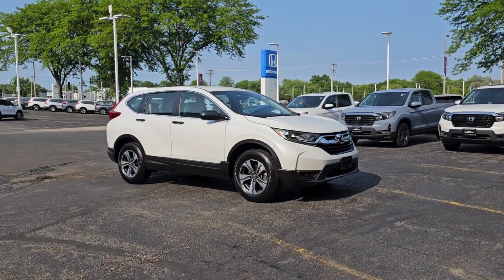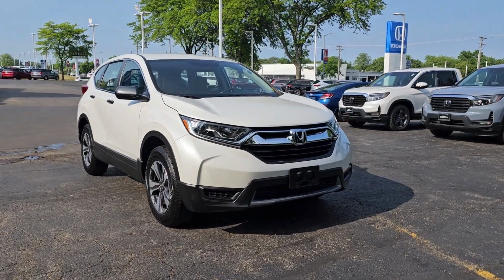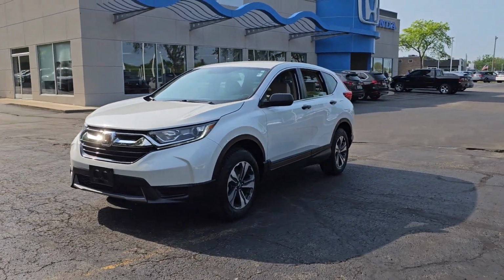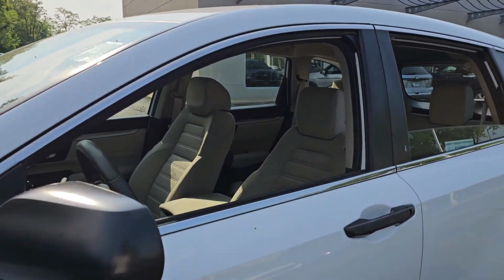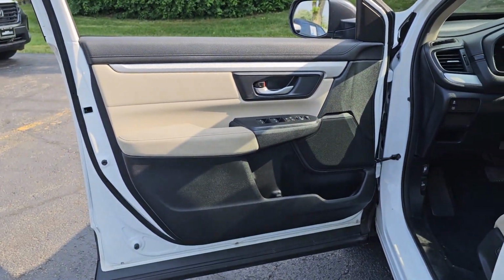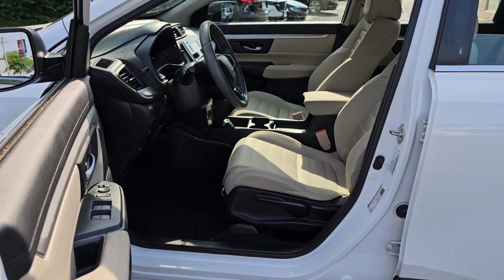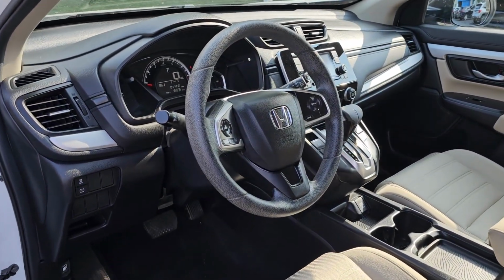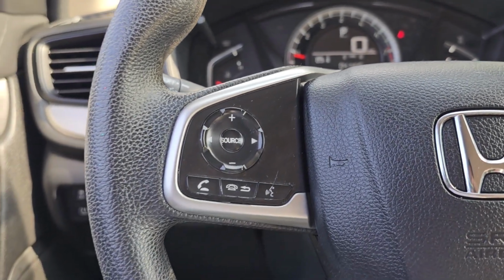2019 Honda CR-V Highland Park, Northbrook, Waukegan, Libertyville, Gurnee 1116A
Platinum White Pearl Used 2019 Honda CR-V LX available in 1111 S. Milwaukee Avenue, Libertyville, Illinois at Honda Libertyville.  Servicing the Highland Park, Northbrook, Waukegan, Libertyville, Gurnee

CR-V
2019 Honda CR-V LX - Stock#: 1116A

Honda Libertyville
1111 S Milwaukee Ave

++ Honda Certified Included Free of Charge ++ Brand New Tires  + Low Miles  + One Owner Clean Carfax History + + Well Maintained Ask To See The Records + + Buy With Confidence + Mechanically Inspected and Safety Certified By Our Dealership ++ AWD.brClean CARFAX. CARFAX One-Owner. Certified. HondaTrue Certified Details:brbr  * Powertrain Limited Warranty: 84 Month/100000 Mile (whichever comes first) from original in-service datebr  * 182 Point Inspectionbr  * Limited Warranty: 12 Month/12000 Mile (whichever comes first) after new car warranty expires or from certified purchase datebr  * Vehicles purchased within New Vehicle Limited Warranty period: extends New Vehicle Limited Warranty to 4 years*/48000 miles*. Honda Care Motor Club Partner for 1 year/12000 miles. Up to two complimentary oil changes within the first year of ownership. SiriusXM 90-Day Trialbr  * Roadside Assistancebr  * Transferable Warrantybr  * Warranty Deductible: $0br  * Vehicle Historybrbrbr2019 Honda CR-V AWD CVT 2.4L I4 DOHC 16V i-VTECbrRecent Arrival! 25/31 City/Highway MPG